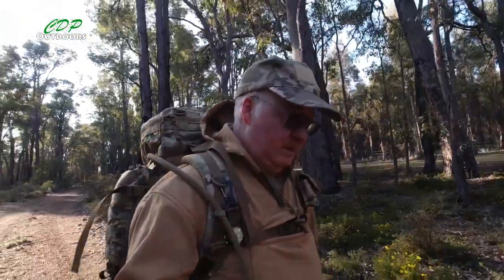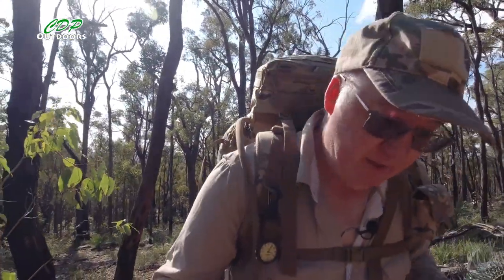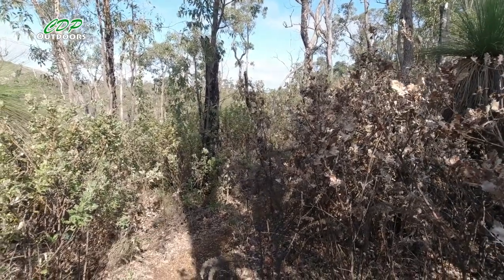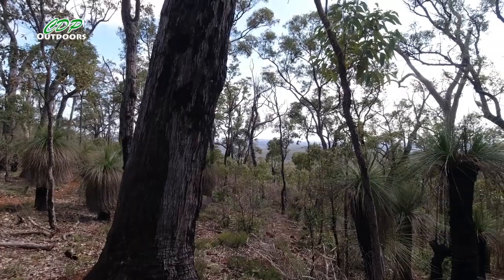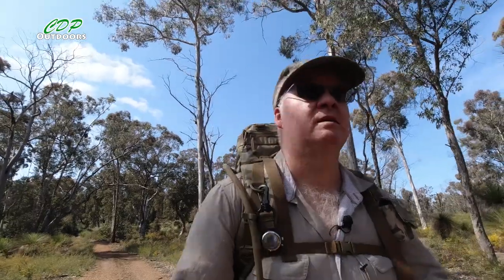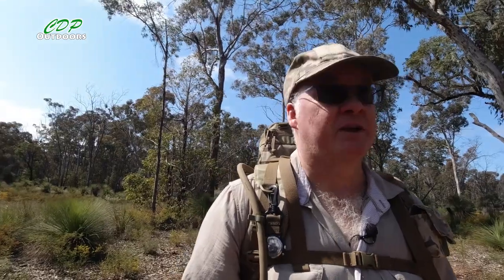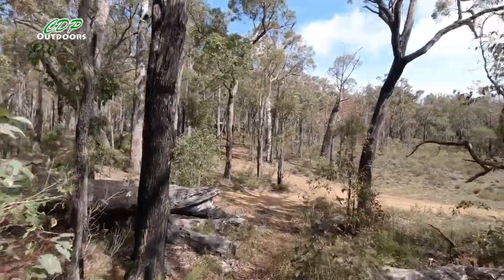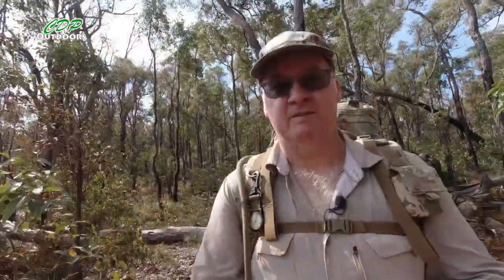Bibbulmun Track Day 13 Gringer Creek to White Horse Hills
Day one of a four day walk along the Bibbulmun Track in Western Australia.